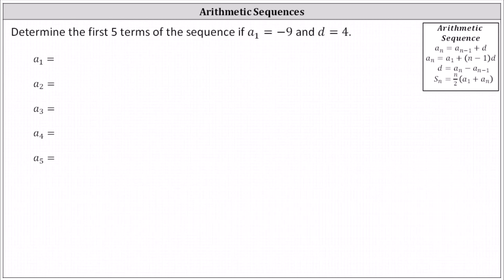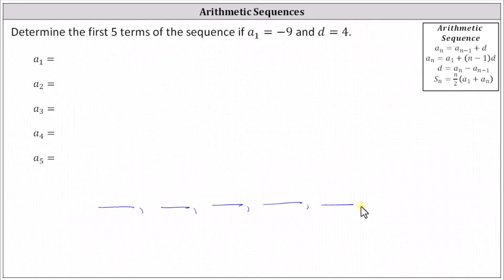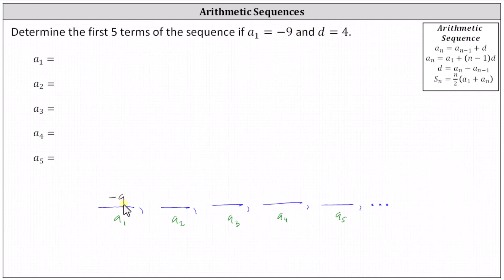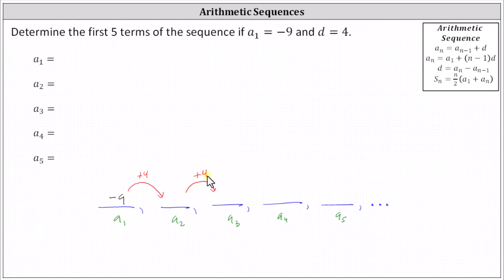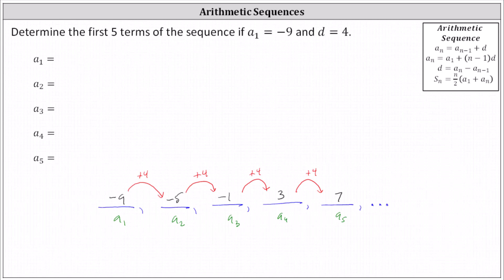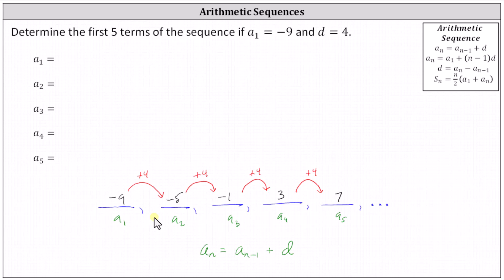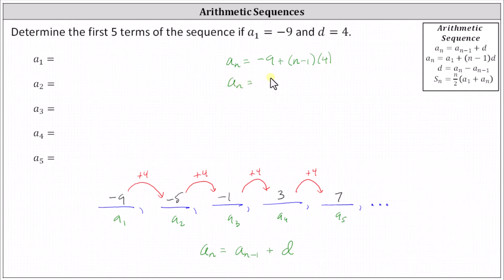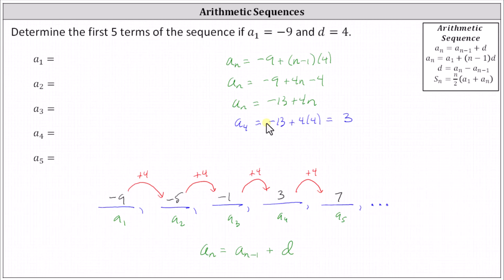Find the 1st 5 Terms of an Arithmetic Sequence Given the 1st Term and Common Diff (d less than 0)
This video explains how to find the first five terms of an arithmetic sequence given the first term and the common difference.